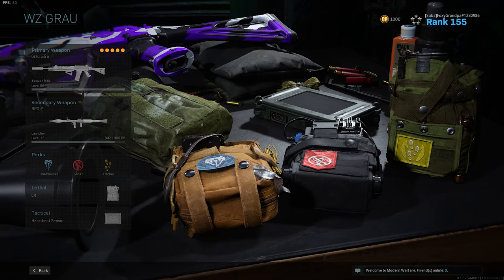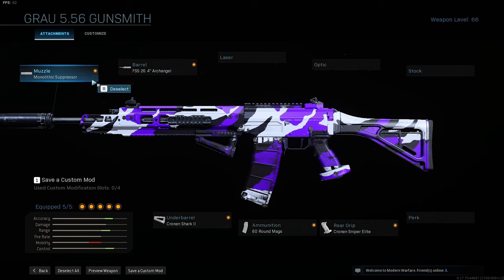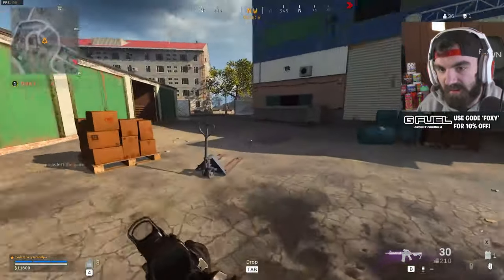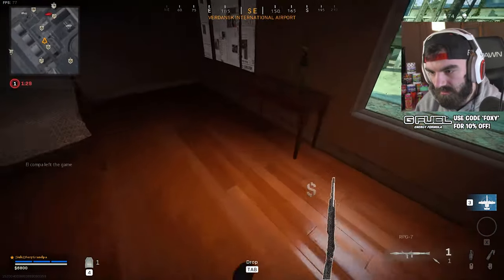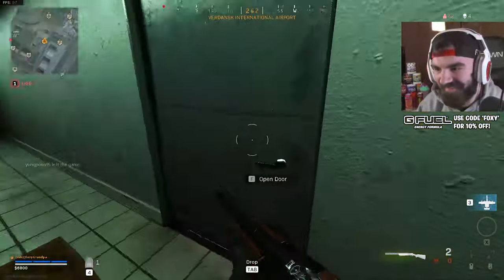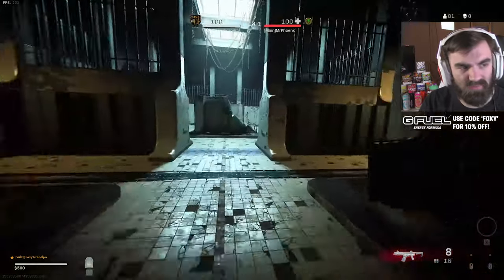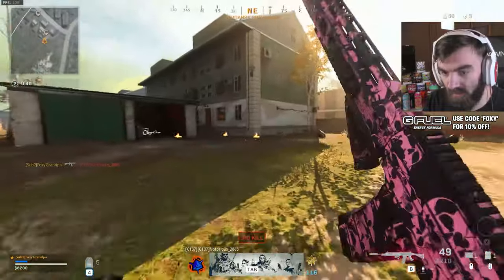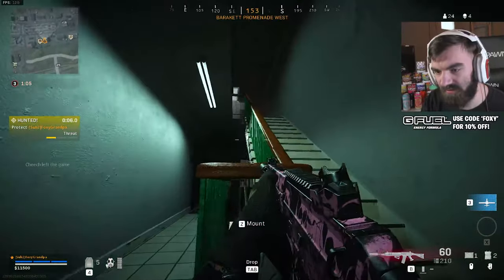the GRAU 5.56 is INSANE in WARZONE... (GRAU 5.56 BEST LOADOUT in WARZONE)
*Description* | Foxy Grandpa